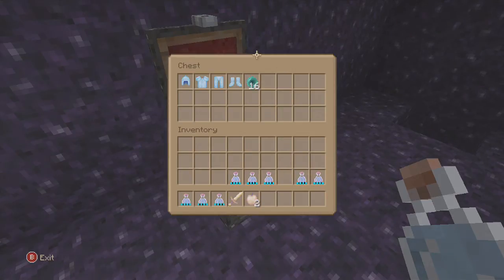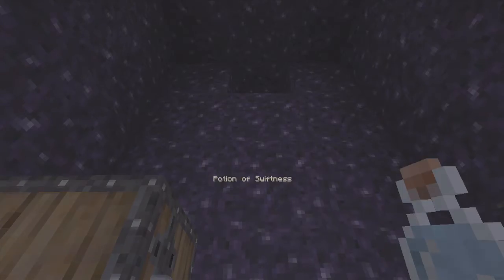Slender in Minecraft Xbox 360! (Halloween Mini Game)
For this Halloween Special Video, I venture into the Minecraft Xbox 360 remake of the Popular game, Slender.